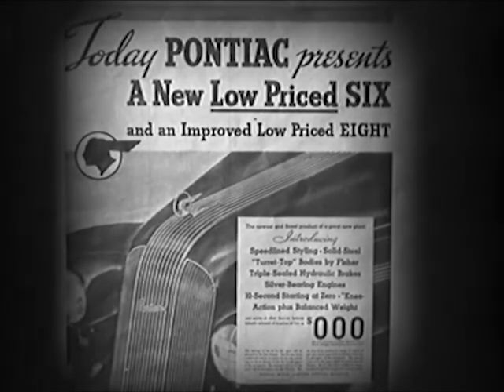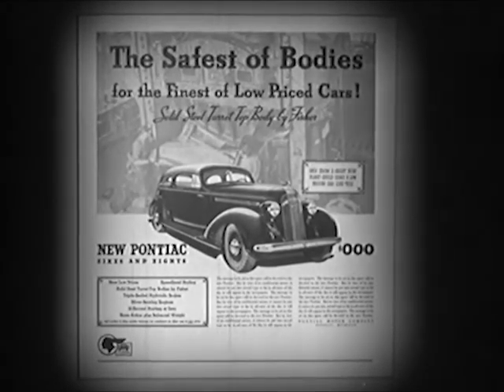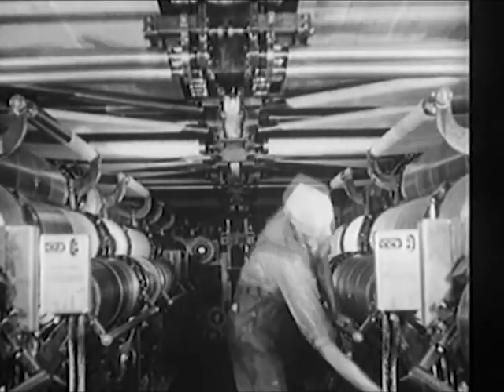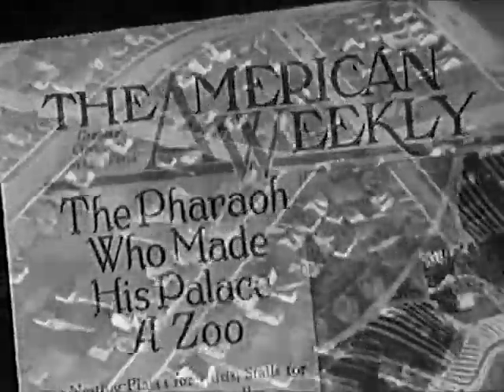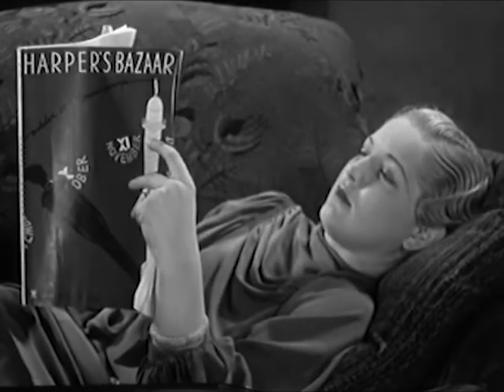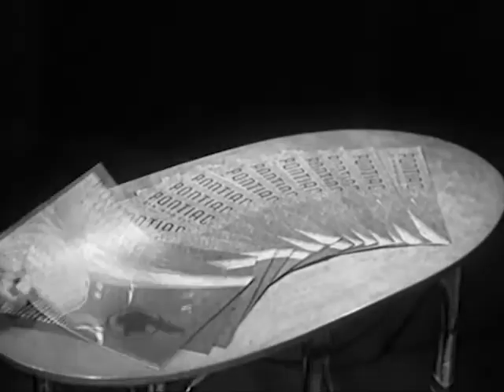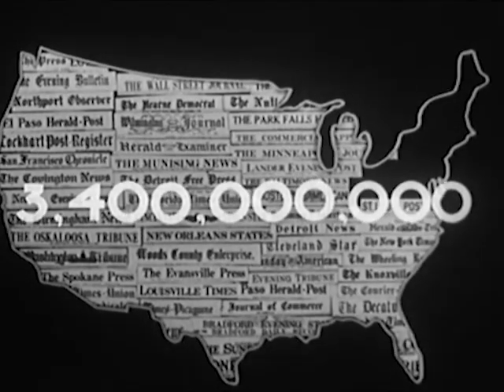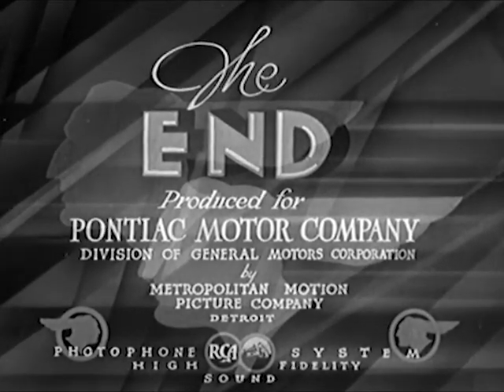Pontiac Car Advertising - 1935 - CharlieDeanArchives / Archival Footage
Describes the advertising campaign undertaken by Pontiac to promote the 1935 models in a variety of media: promotional booklets and brochures, newspapers, magazines and radio. .